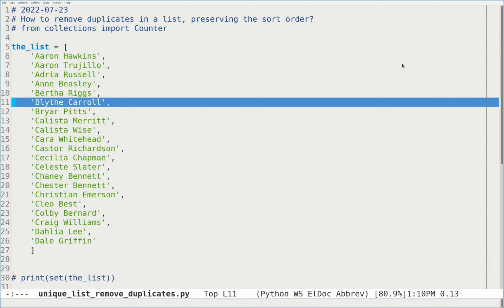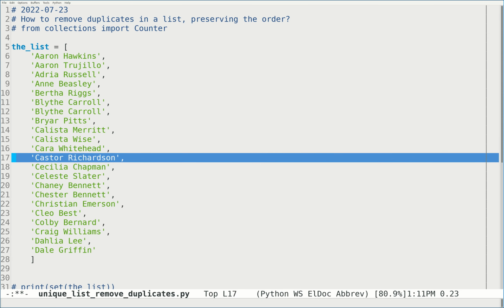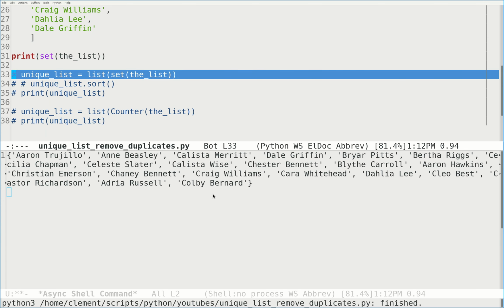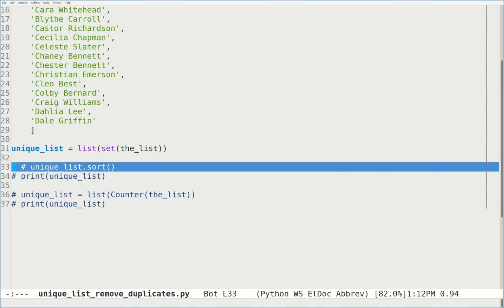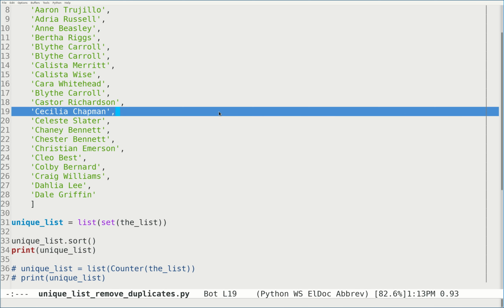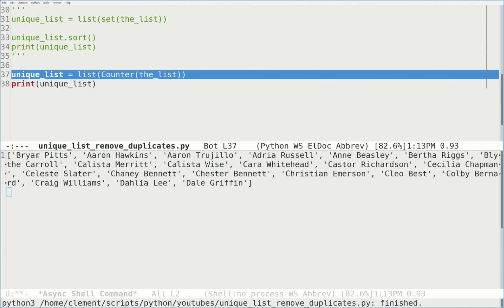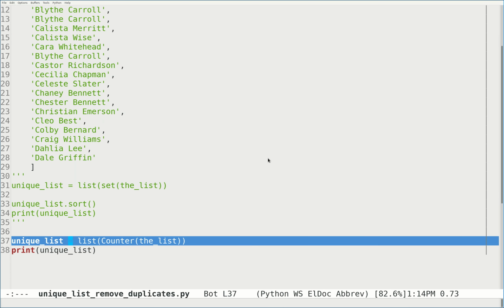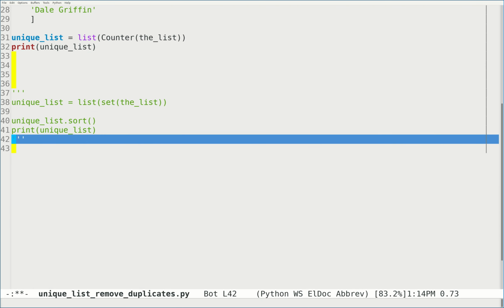Python in Emacs 0059 - How to Remove duplicates in a list?